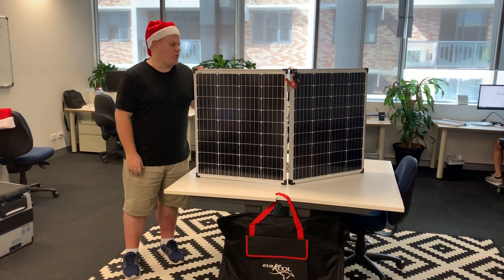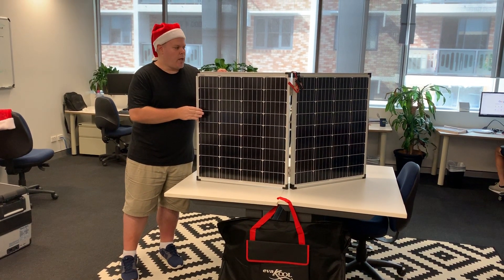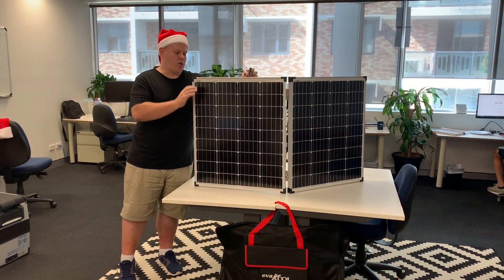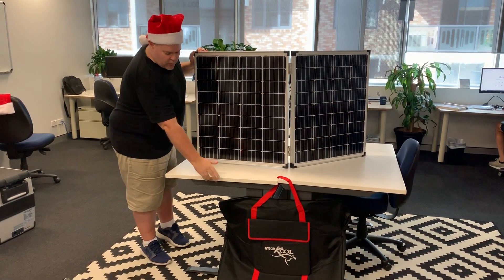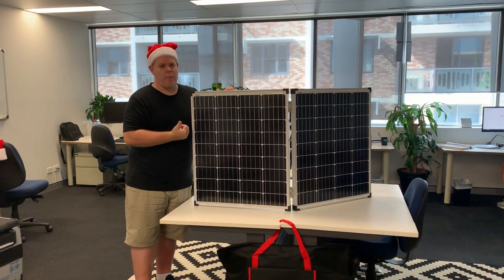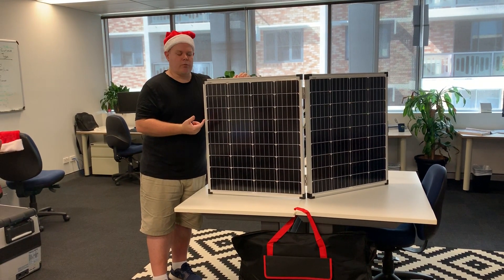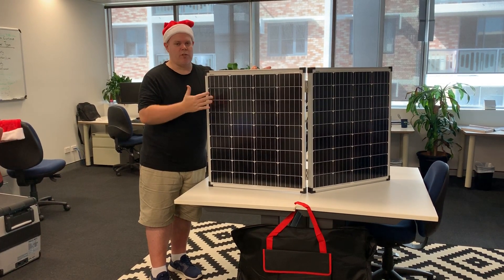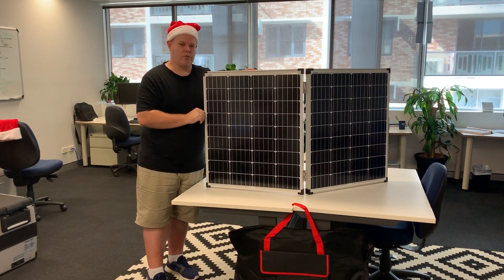Evakool 160 Watt Solar Panel Bi-Fold Product Review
The Evakool 160w Solar Panel provides power to be able to run your fridge and still have enough to trickle charge your battery.

The Solar Panel uses mono-crystalline cells. Of the three types of technology on the market this type is known to be the most efficient. It is comprised of 2x 80W hinged panels.

The Charge Controller is designed to provide fully regulated output for controlled charging from solar panels to Lead Acid, Sealed Lead Acid, AGM and Gel Batteries. This panel comes with a heavy duty wire harness with battery clips and 50amp Anderson plug. It also comes with a carry bag which fits snugly over the panels to protect them from scratches and dust.